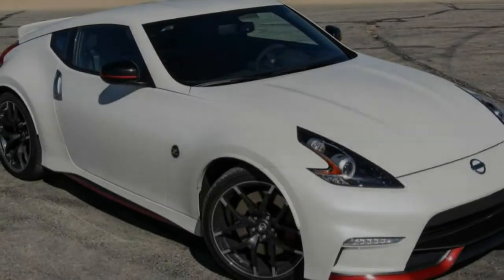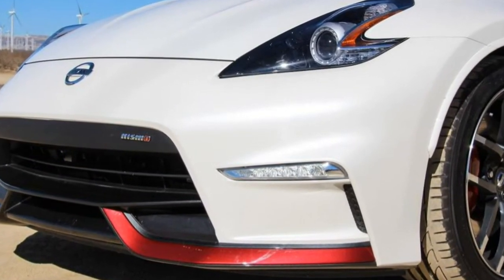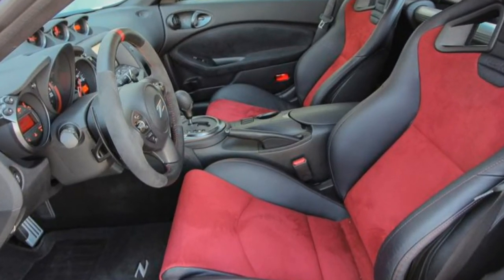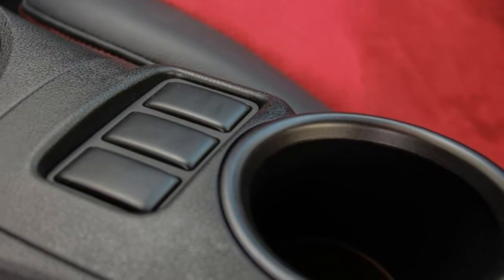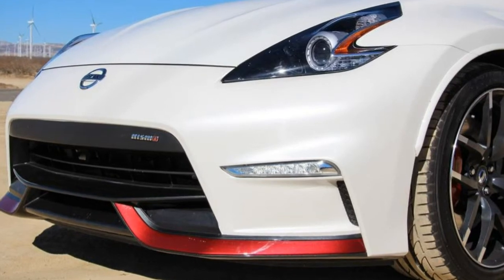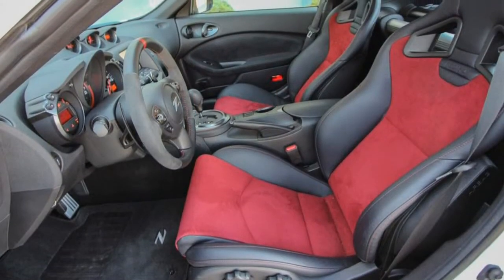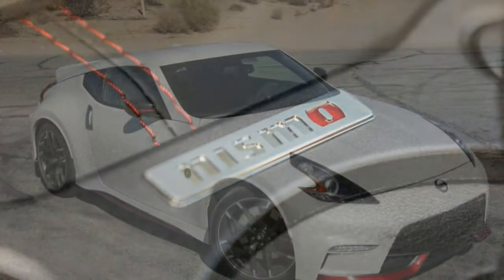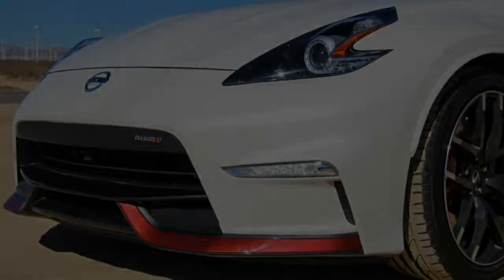Nissan 370Z NISMO Automatic 2015 Car Review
We have a campaign here at Car and Driver called “Save the Manuals.

” Among other things, it involves T-shirts and other festive tchotchkes (get yours today!), fastidious coverage of manual-equipped models whenever they’re offered, and a weekly Name that Shifter contest now on its 200-and-something-th episode. But we’re not unaware of the fact that, for reasons ranging from laziness to benchmark racing, many folks today opt for automatics. Yes, even in performance cars.